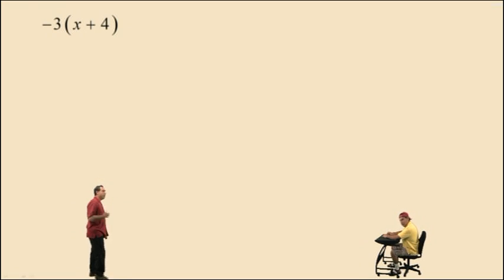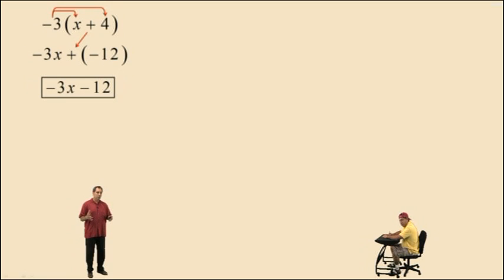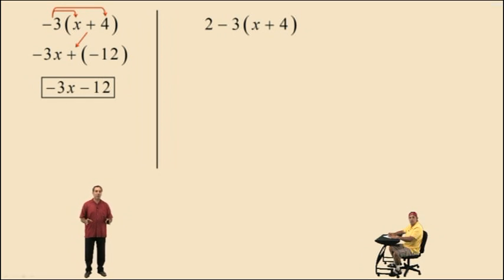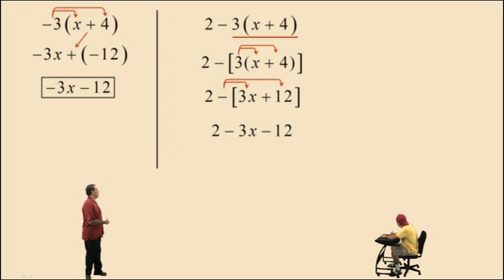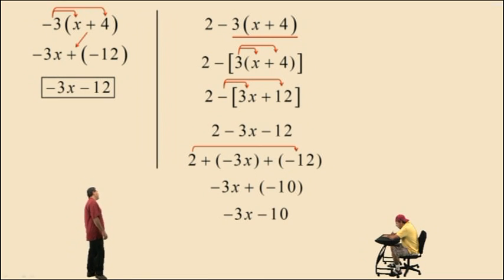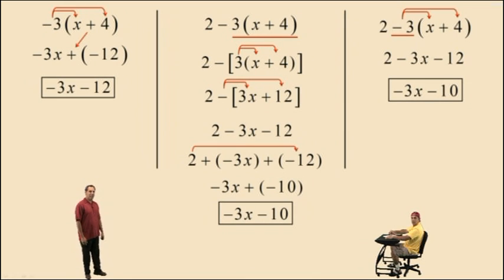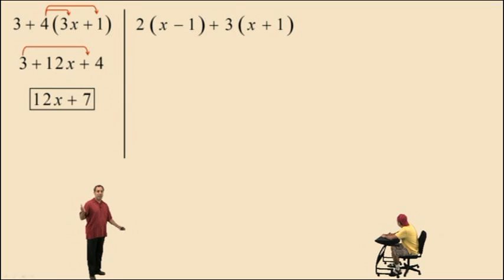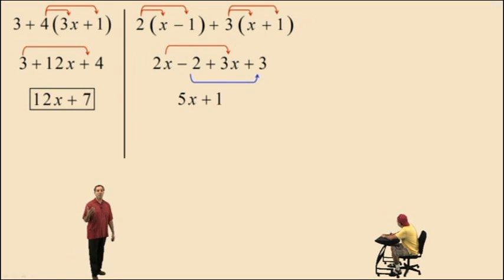The Distributive Property